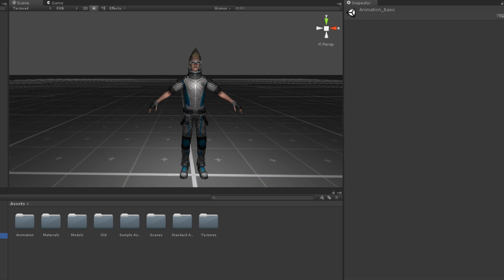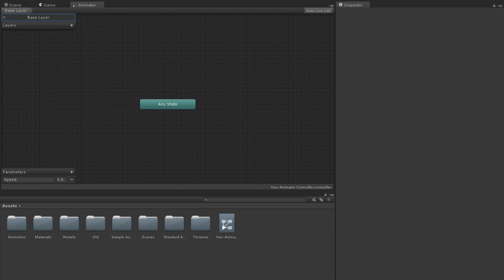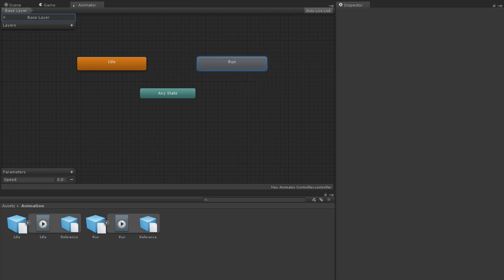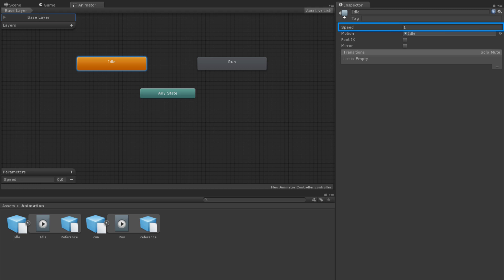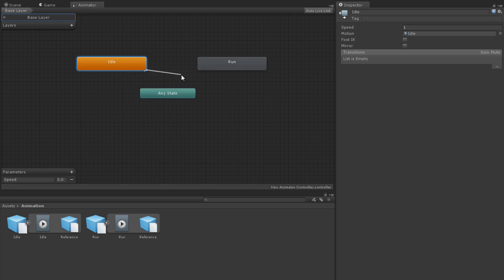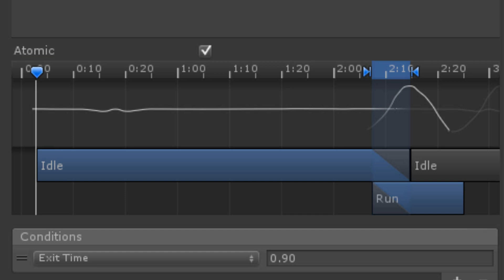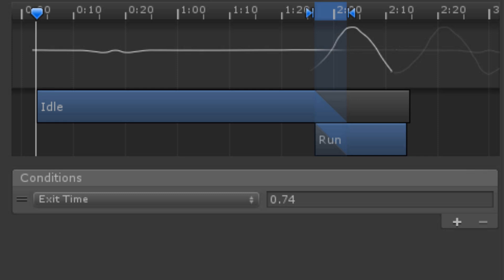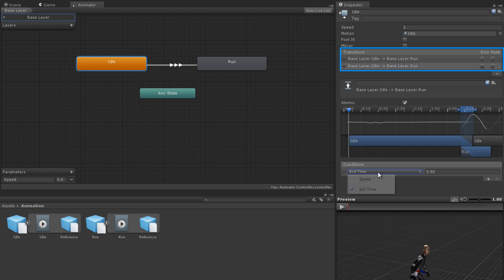The Animator Controller - Unity Official Tutorials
Animator Controllers are state machines that determine which animations are currently being played and blends between animations seamlessly. In this video you will learn how to make animator controllers and apply different animations and states to it.